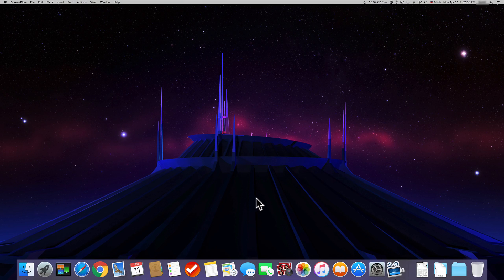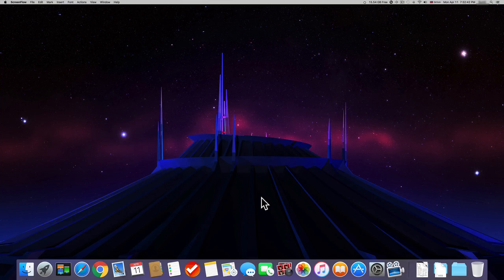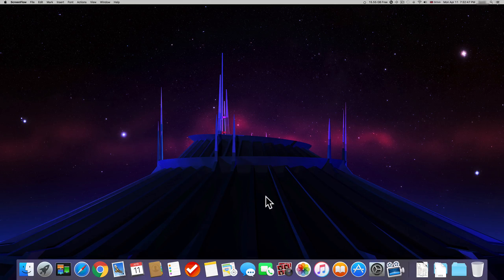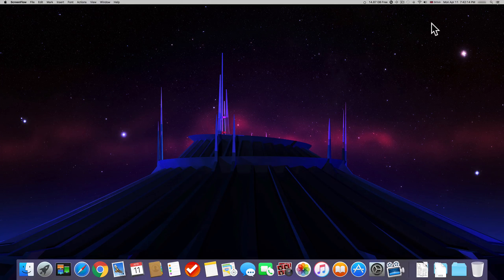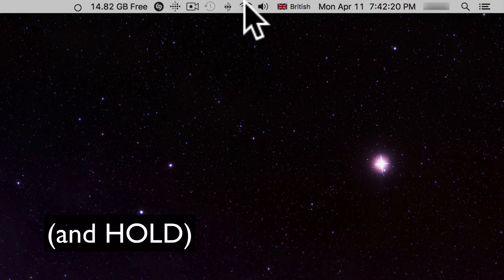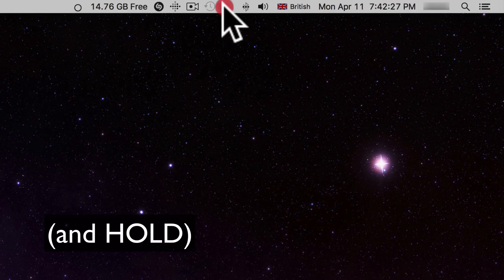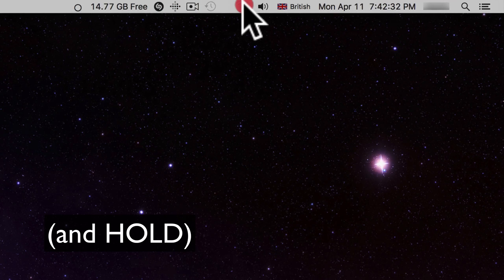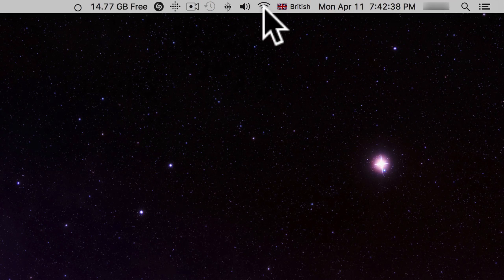How to Move/Rearrange Menu Bar Icons on Mac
This video will show you how to move menu bar icons on Mac.